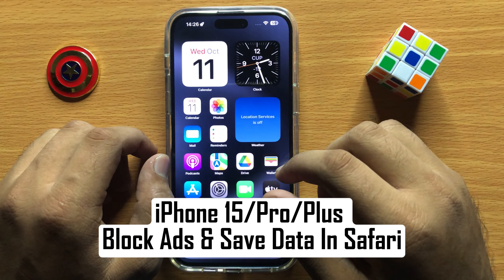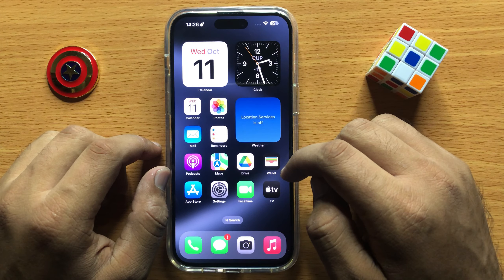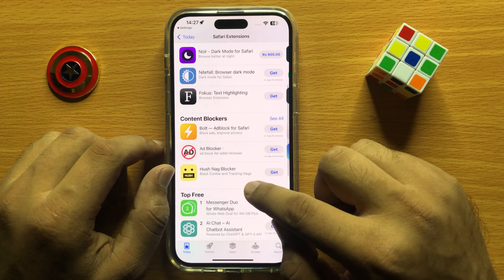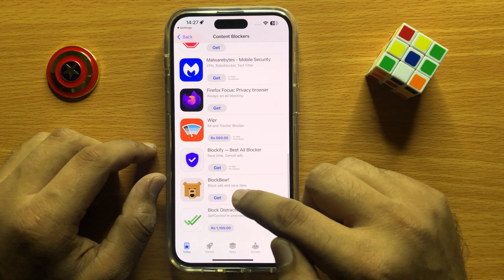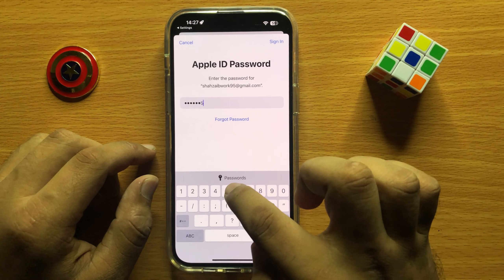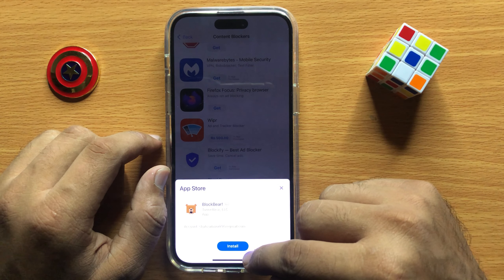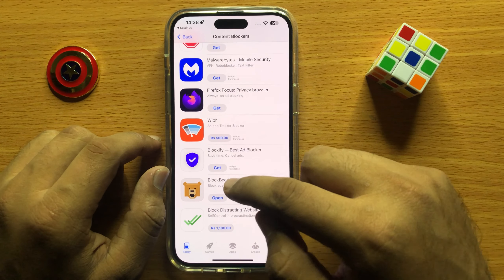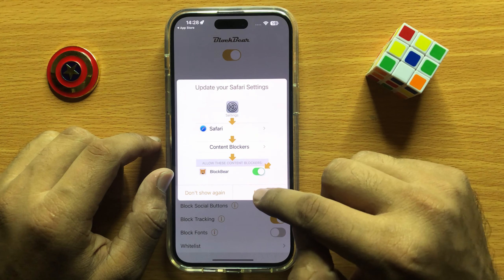How to Block Ads & Save Data In Safari iPhone 15 Pro Max